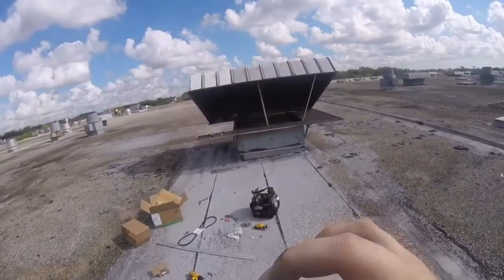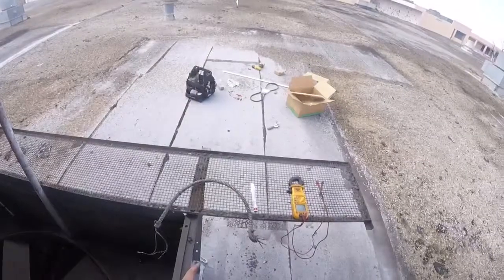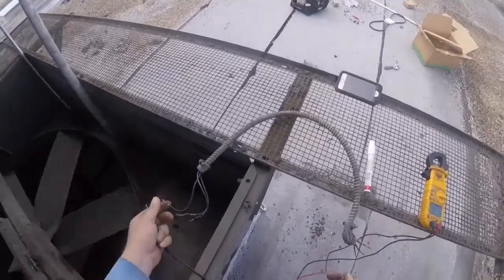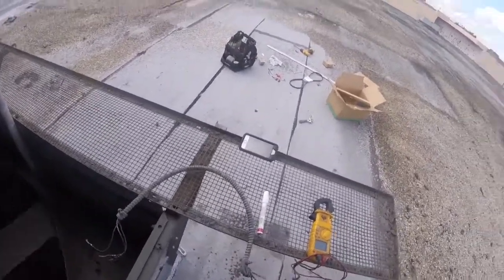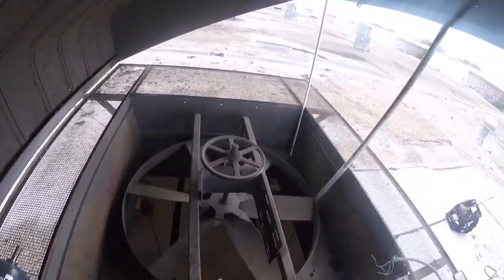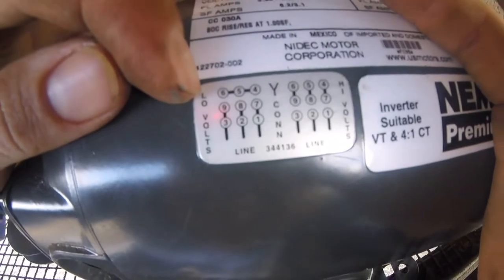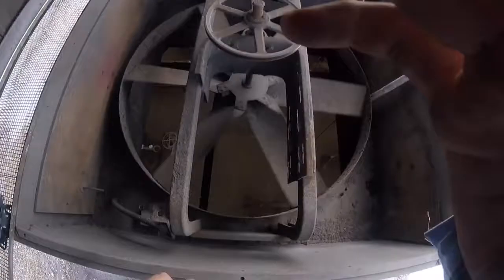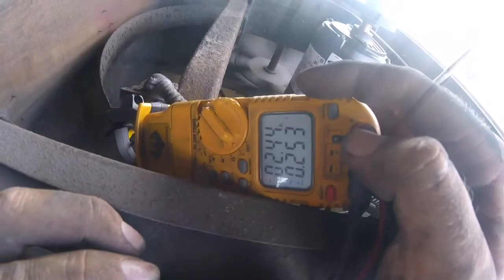exhaust fan motor replacement